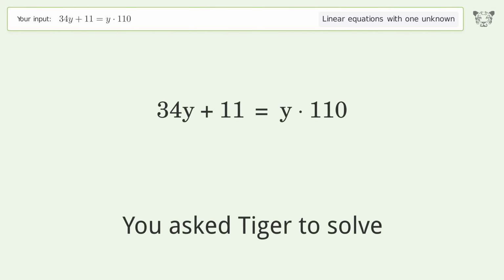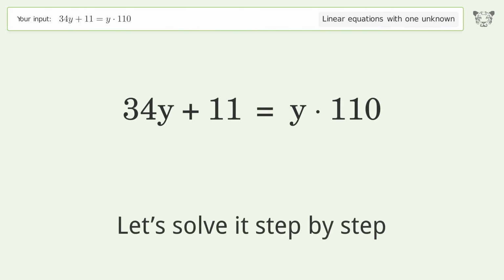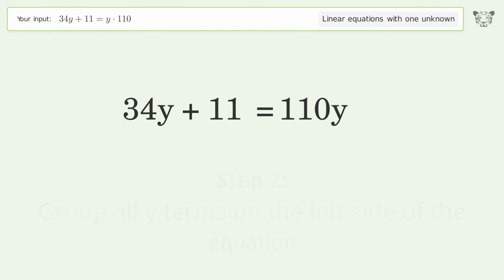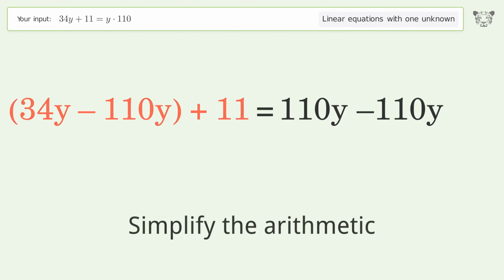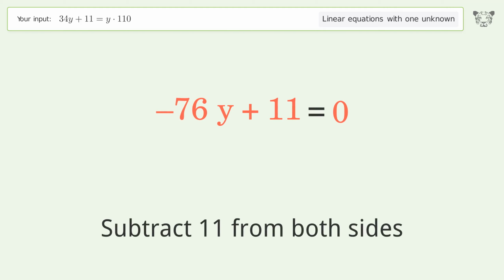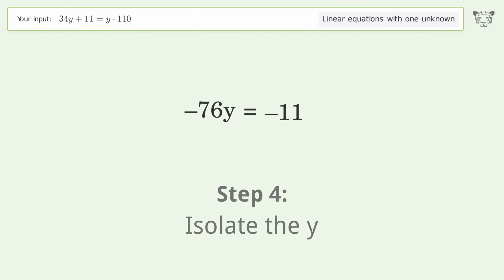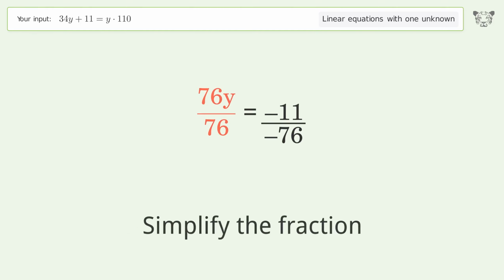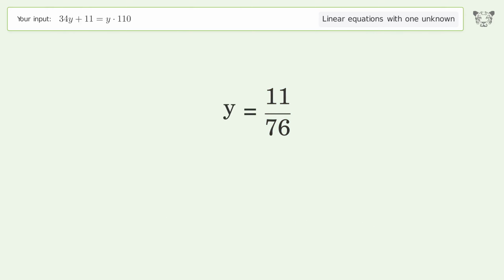Solve 34y+11=y*110: Linear Equation Video Solution | Tiger Algebra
Struggling with 34y+11=y*110? Watch our step-by-step video on Tiger Algebra to master this linear equation effortlessly. Also check out for more tips and tricks for dealing with linear equations with one unknown